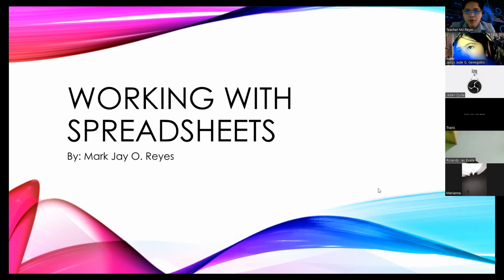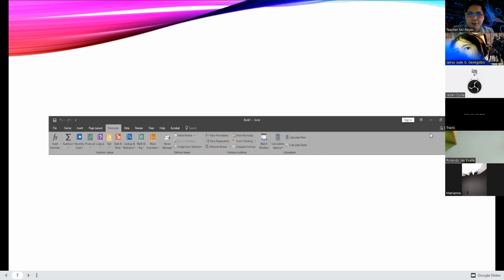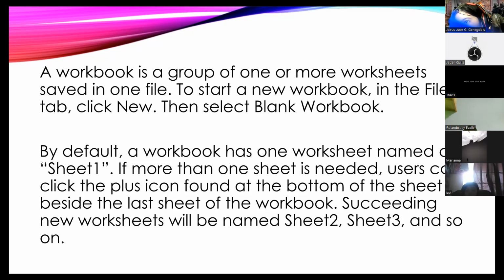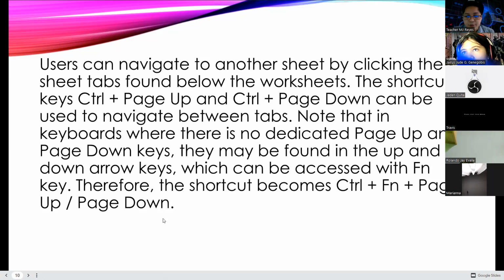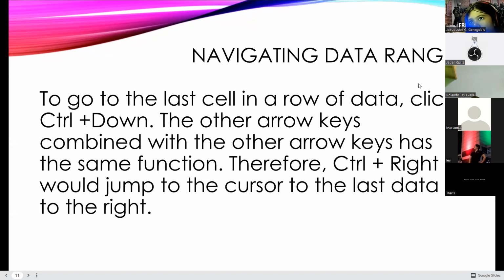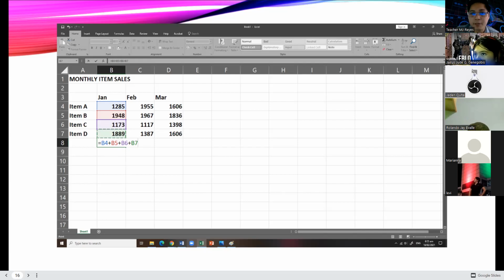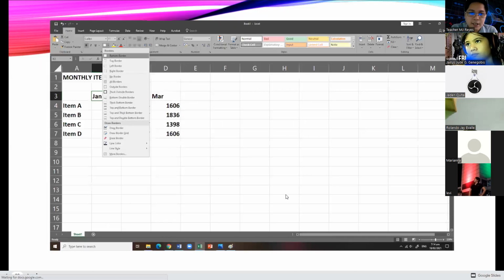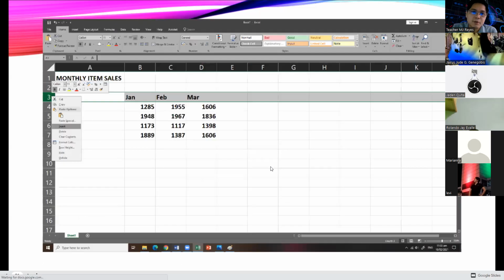Southbrook | Q3 | Computer 7 21-22 | W5-8 | M2C1 | 11:00AM - 11:50AM